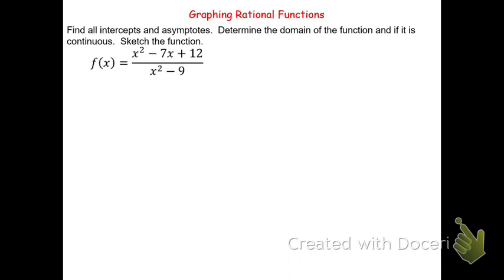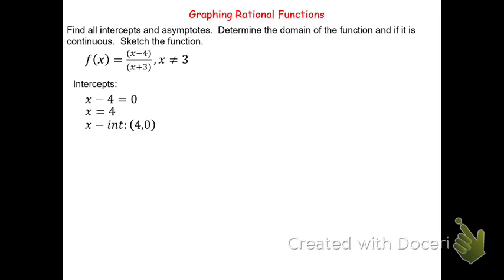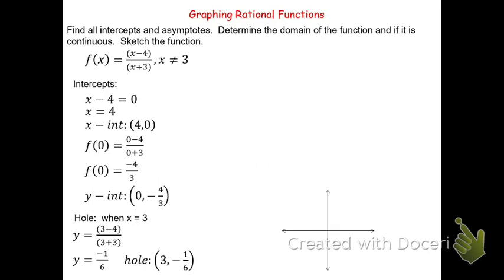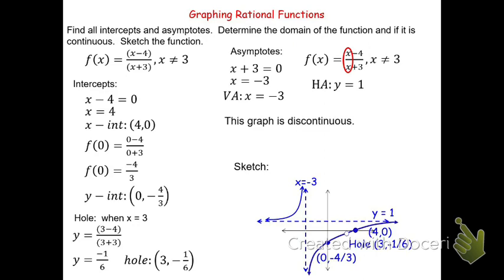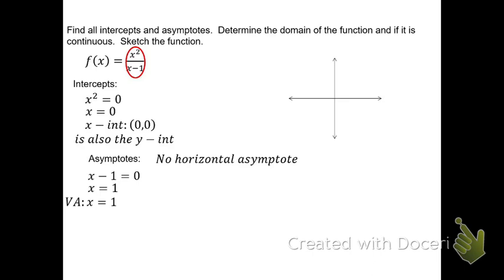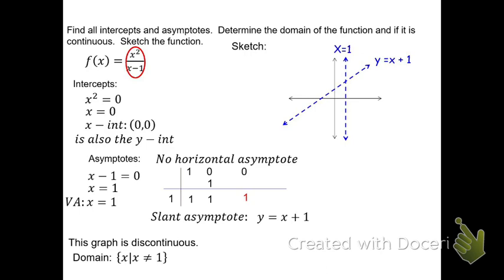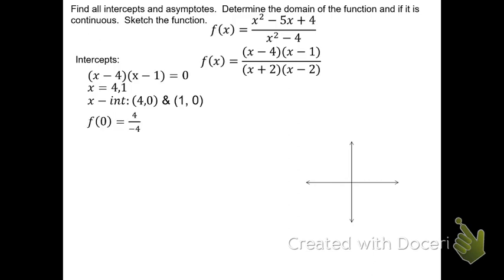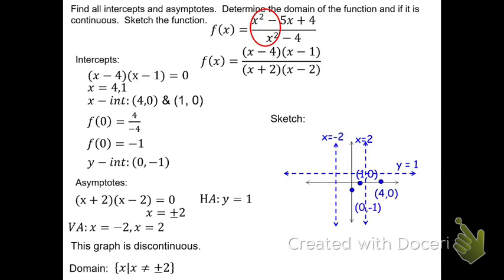Math Analysis: Rational Functions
Graphing Rational Functions, including holes and slanted asymptotes.
If you are having trouble with this, please be sure to watch the Rational Functions videos under Math 3 first: